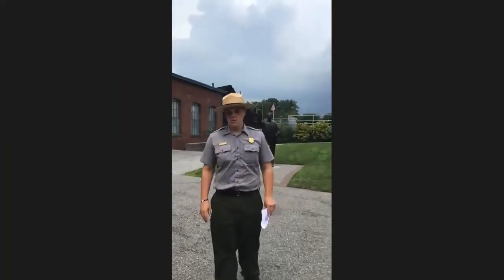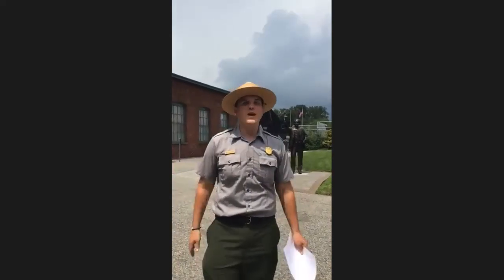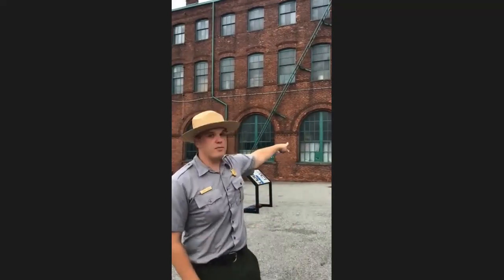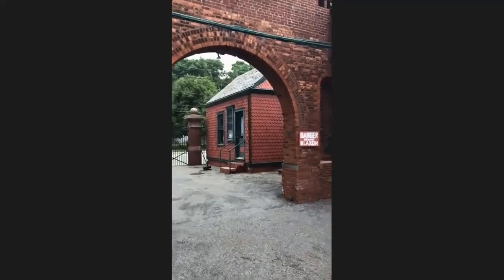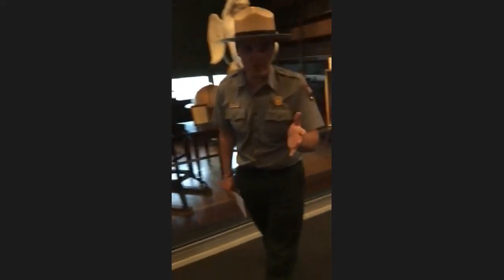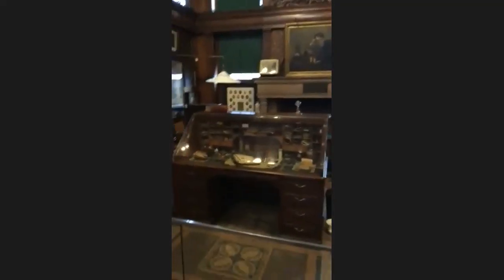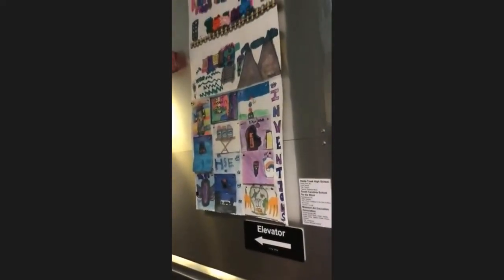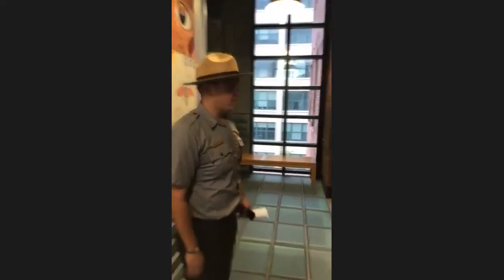Thomas Edison National Historical Park - National History Academy site visit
Join our middle school students as they do a virtual tour of the Thomas Edison National Historical Park in West Orange, New Jersey with Ranger Nick and Ranger Mikayla!